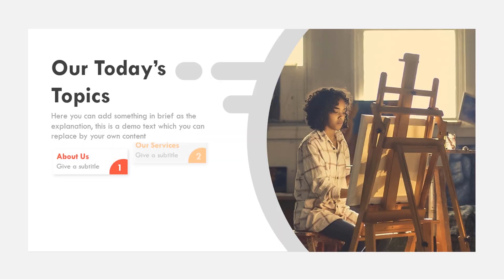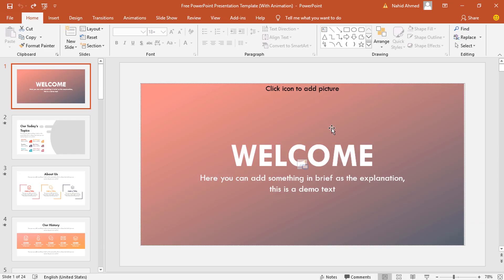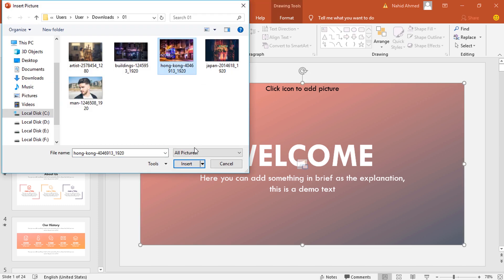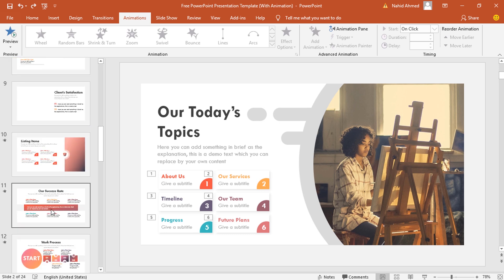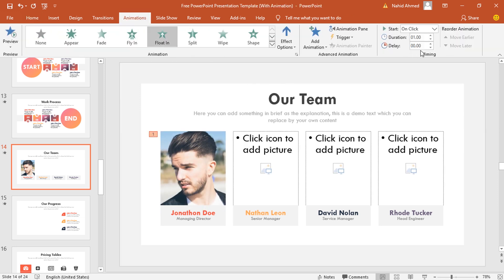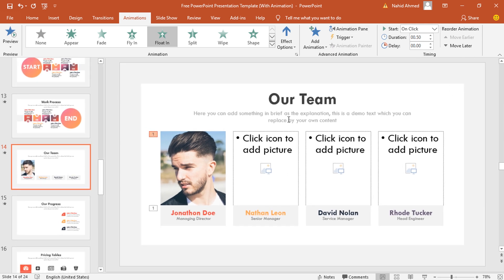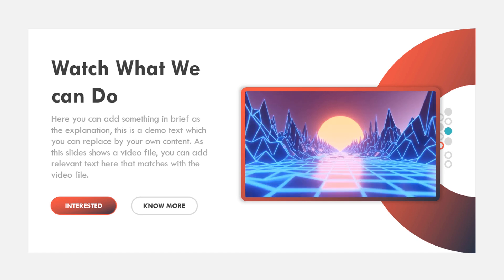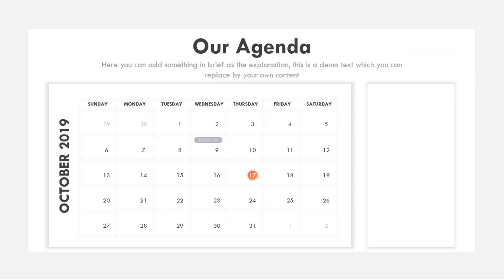Animated PowerPoint Slide Editing Tutorial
In this PowerPoint tutorial video, I will show you how to edit our drag and drop animated template file. This is very easy to do.